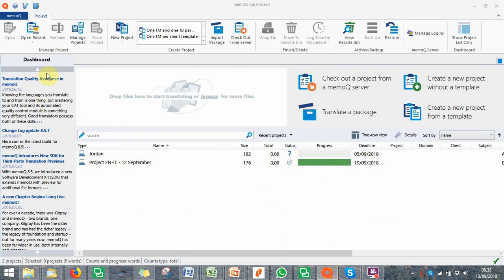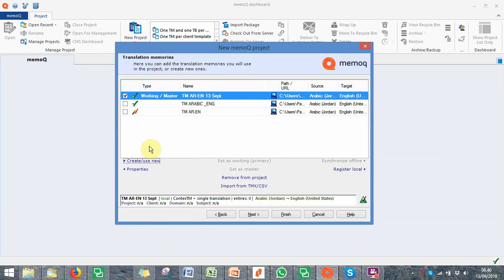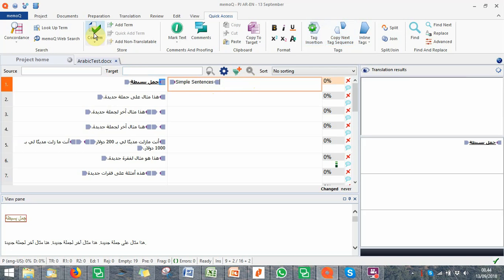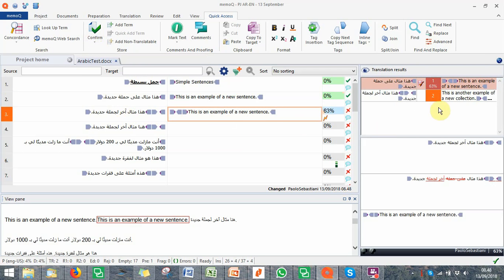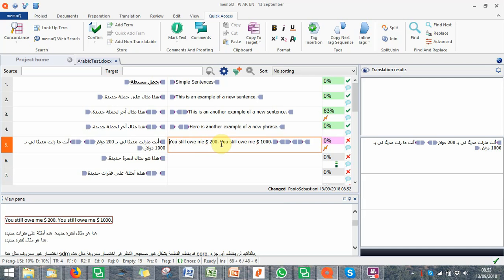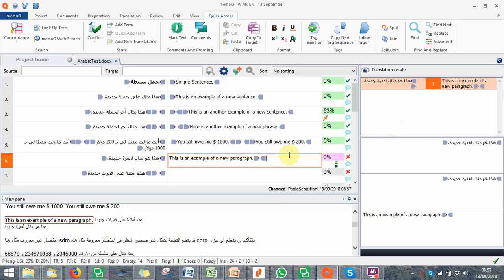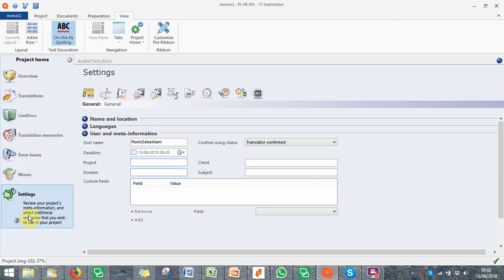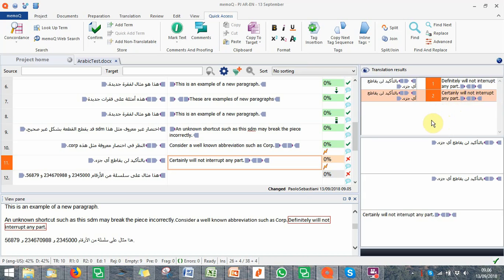Using Tanslation Memory and Machine Translation with MemoQ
Here you will learn how to use the TM and MT simultaneously in MemoQ 8.5.
If you are interested in a full and complete online webinar you can contact me through skype: eurox55 or via email: For a full training course please contact or call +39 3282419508